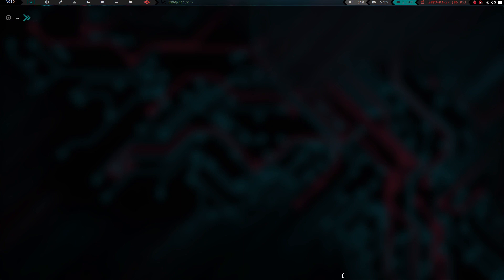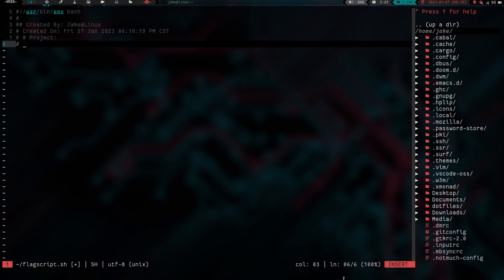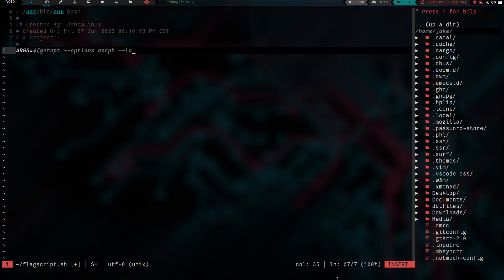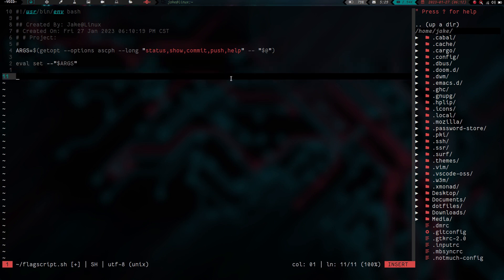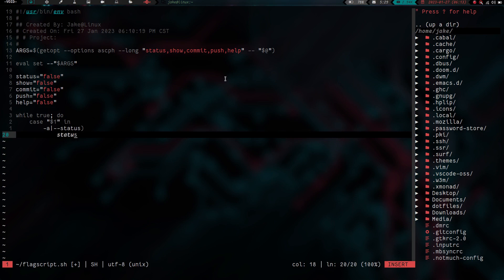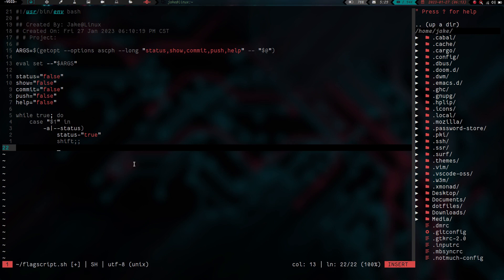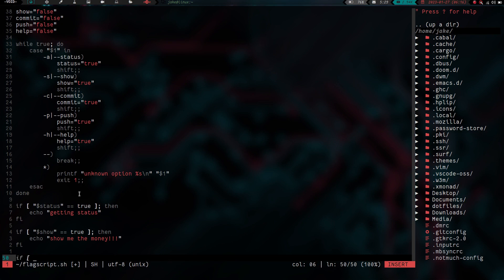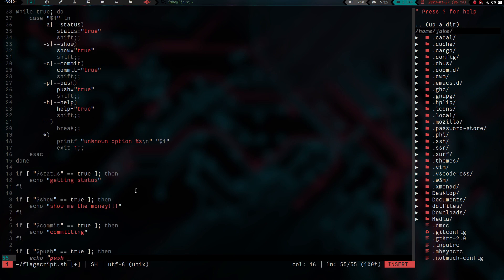learning to Bash script with flags #3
this is may third and final video (for now) in my bash scripting with flags series.